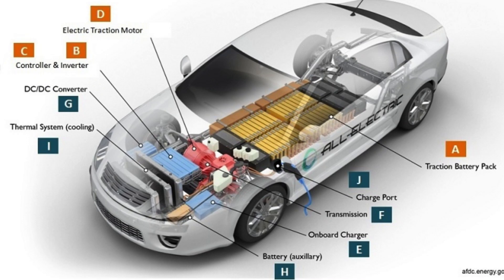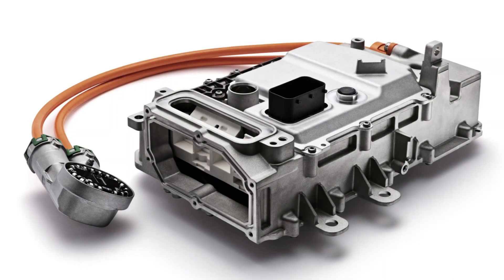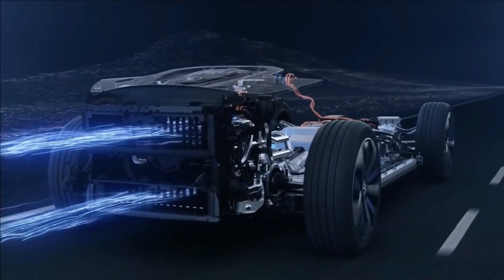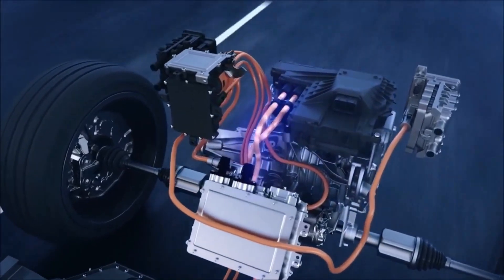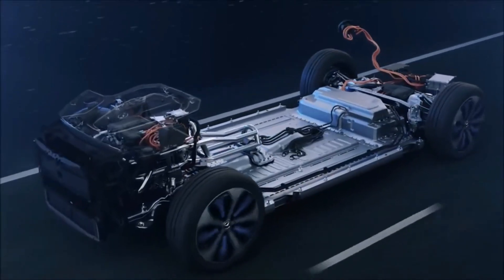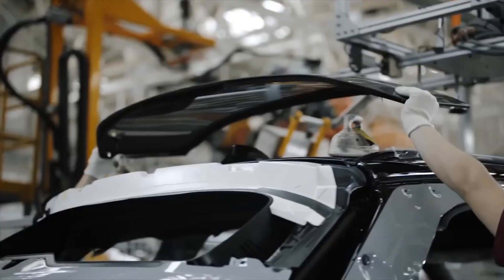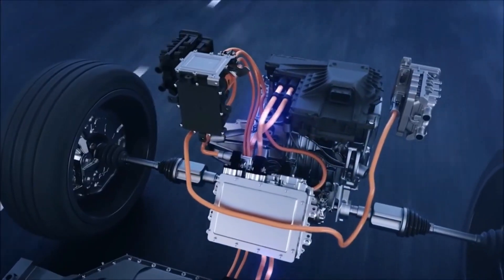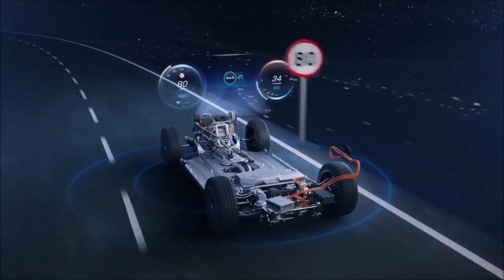Main Components of Electric Vehicle | EV Important Parts | Battery | DC DC Converter | Charger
Credit @worldonesky6799
  "Exploring the Main Components of Electric Vehicles: An In-Depth Look at the Key Parts That Make Up EVs - Gain a Solid Understanding of Traction battery pack, DC-DC Converter, Electric motor, Power inverter, Charge Port, Onboard charger, Controller, Auxiliary batteries, Thermal system (cooling), Transmission etc.